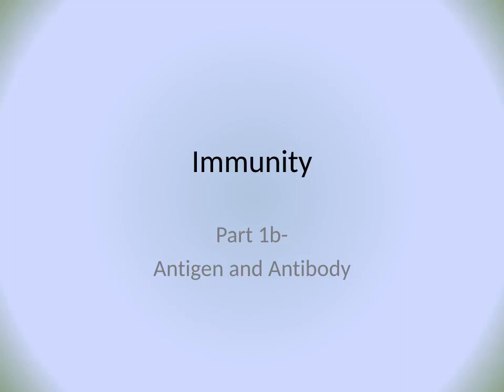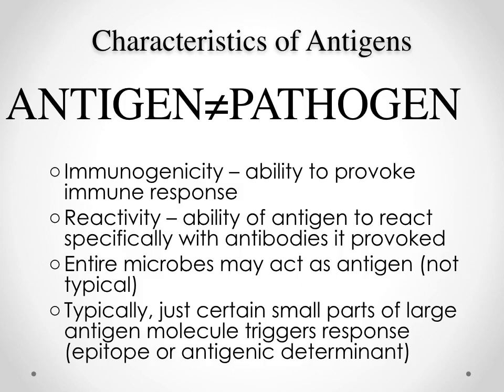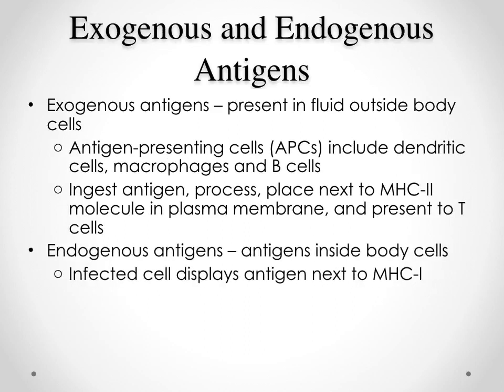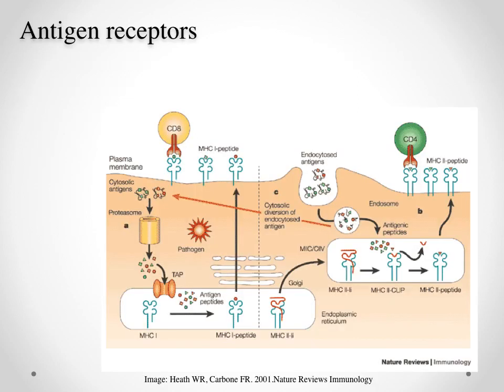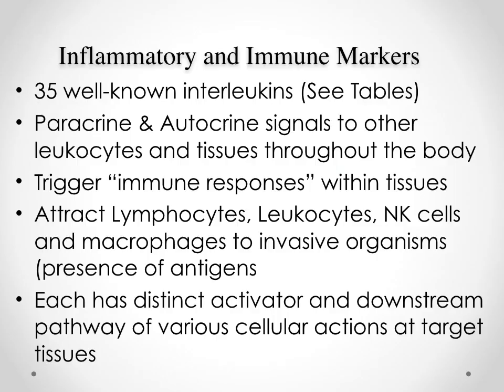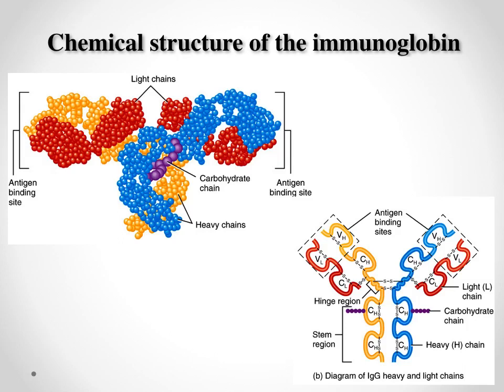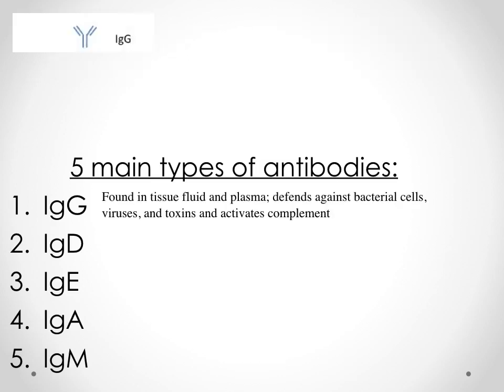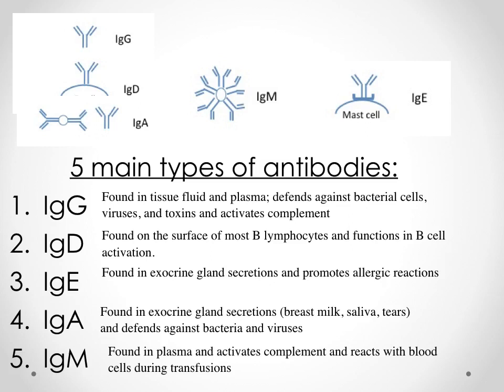Immunity-Lymphocyte responses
Second of the lectures on the functions of cells involved with immune responses in the body that is necessary for the body to function properly, focusing on lymphocyte activity to a pathogen.